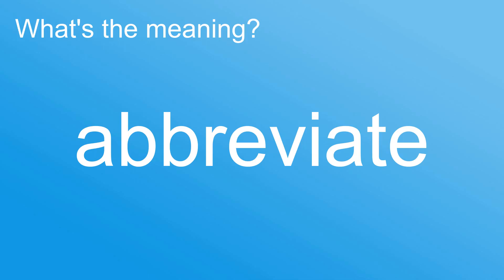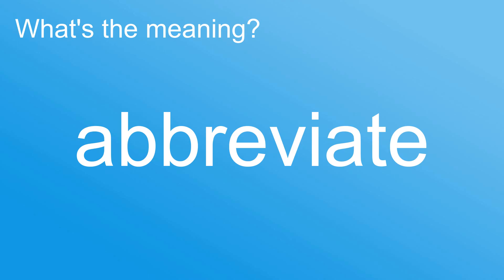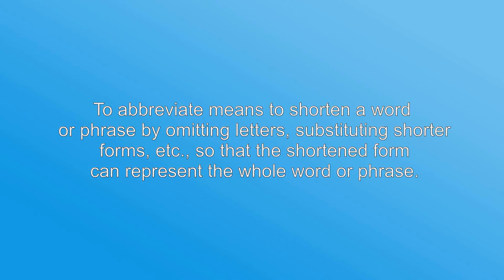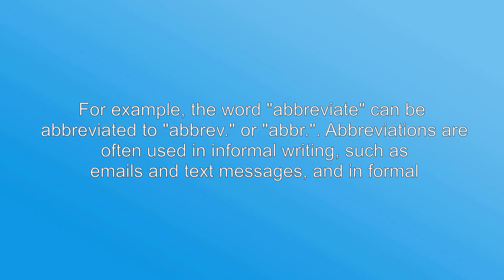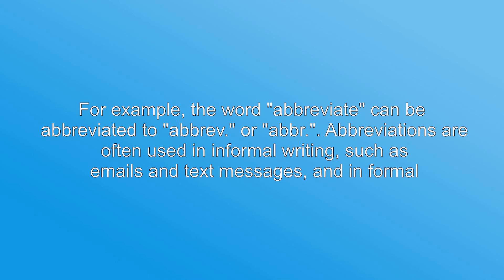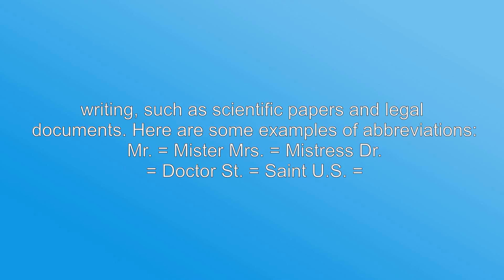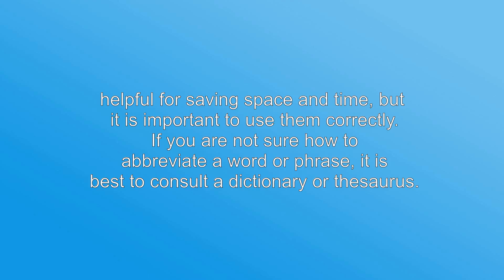What is the meaning of "Abbreviate", How to pronounce?